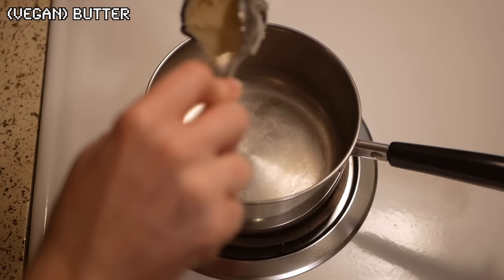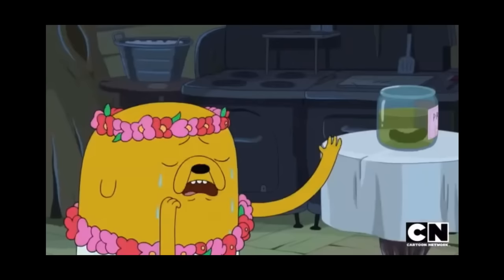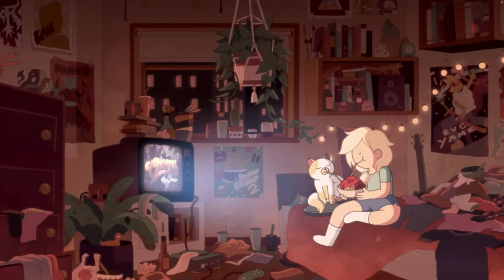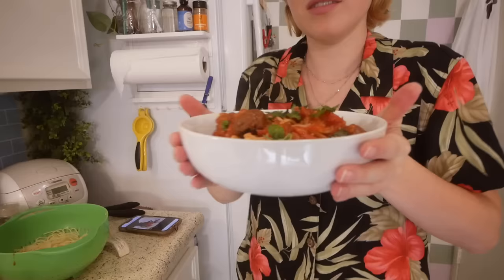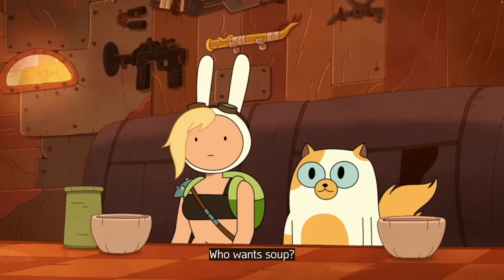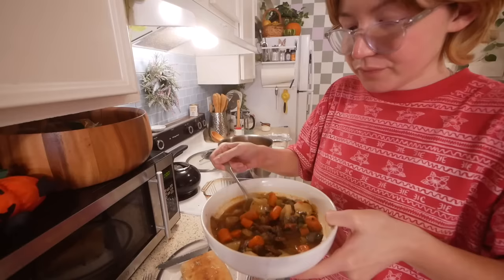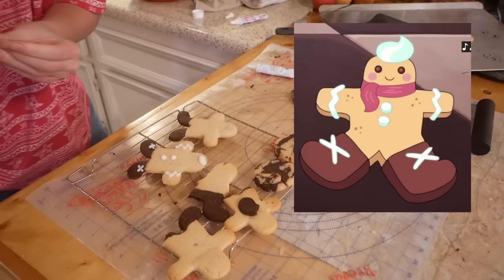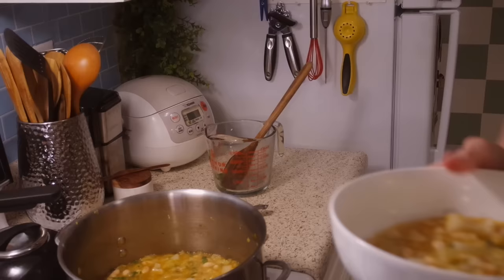Making foods inspired by Adventure Time: Fionna & Cake!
join the chill veg discord!

Martin Mertens
Farmworld Finn
Gary Prince
Marshall Lee
Fionna the Human
Cake the Cat
Adventure Time
HBO Max
Babyworld Finn
Prismo
Bubbline
Gumlee
pastry menschen
pastrymenschen